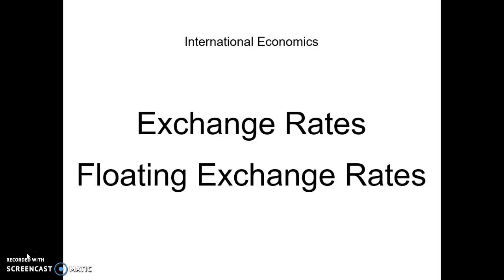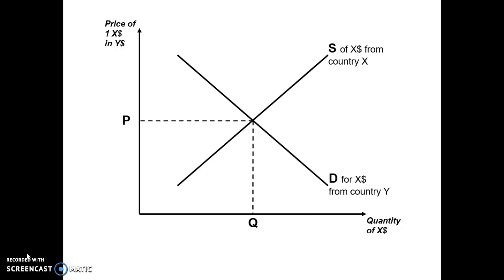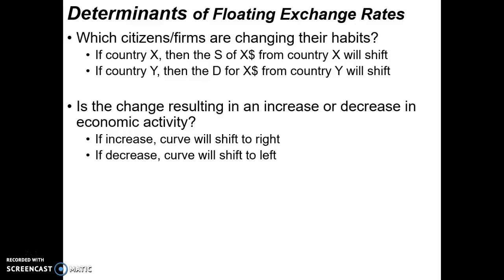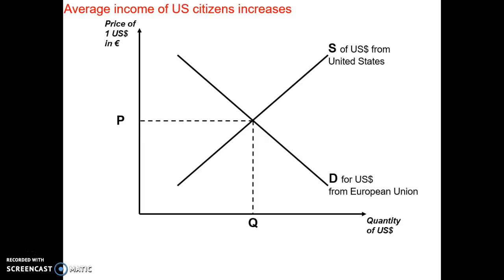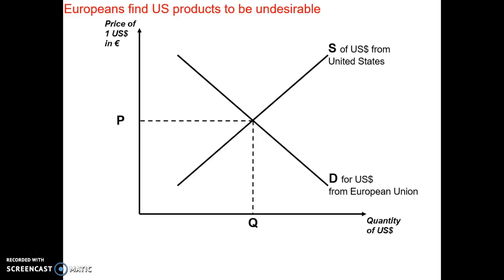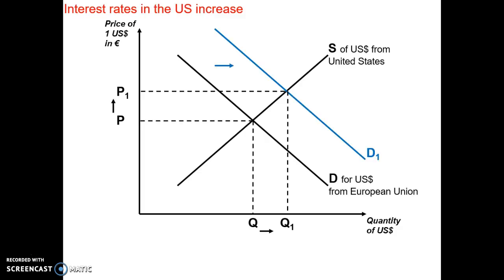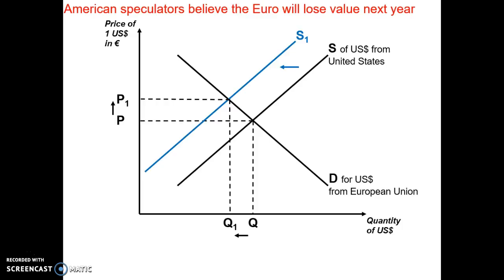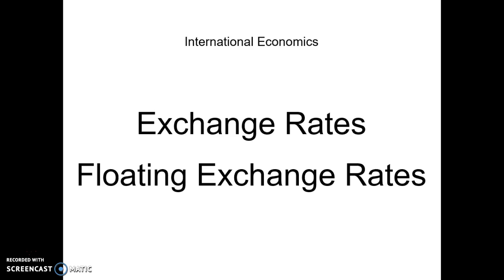Exchange Rates - Floating Exchange Rates